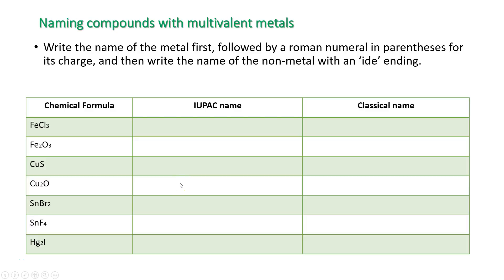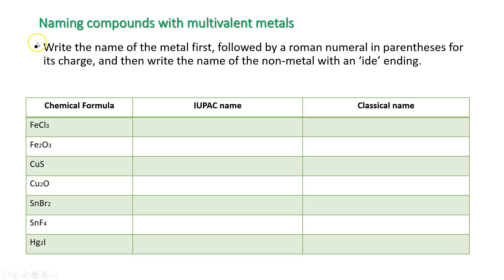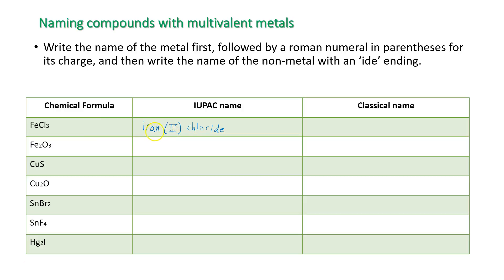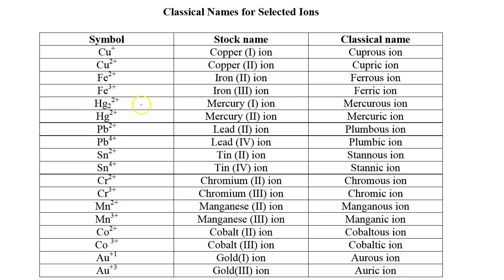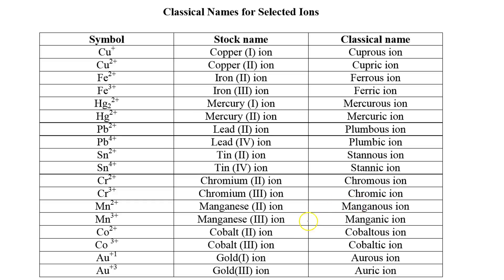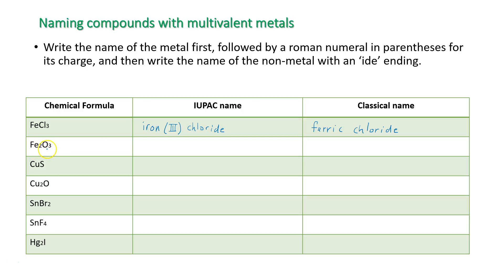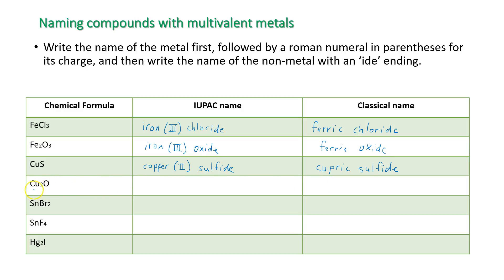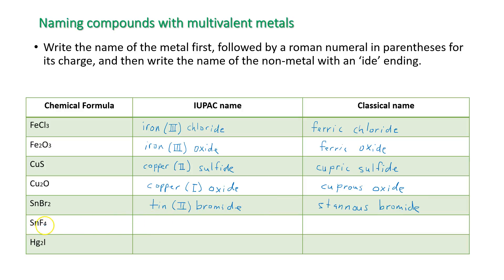Naming Chemical Compounds Part 2 (Multivalent Ions)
In part two of this series, I explain how to name compounds that contain multivalent metals using IUPAC naming conventions and the classical naming system.